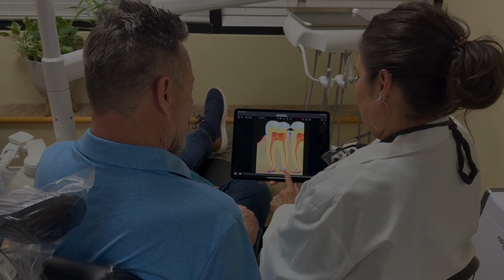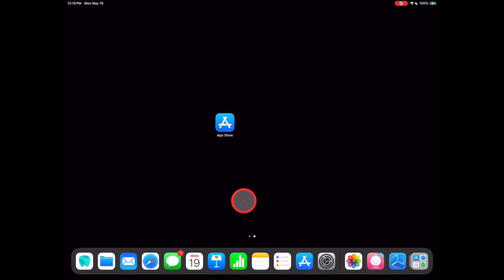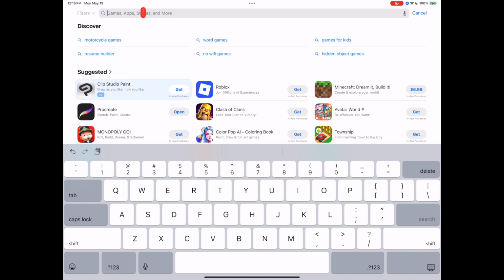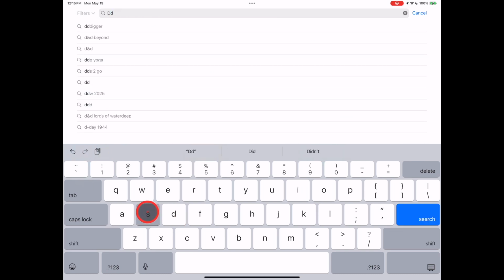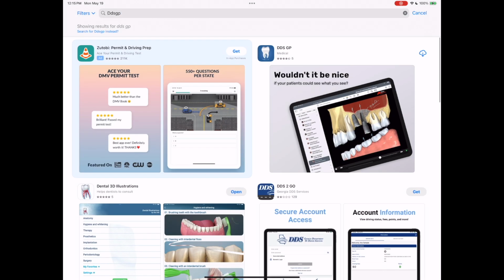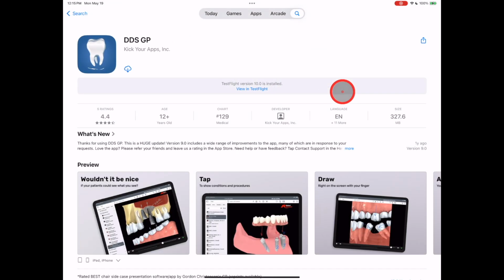How to Locate DDS GP in the App Store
To install DDS GP, open the App Store on your iPad or iPhone and search for “DDS GP.” Once located, tap to download and install. DDS GP is not available for Android devices. However, if you have a Mac computer with an Apple “M” chip, you can also install DDS GP via the Mac App Store. That said, we strongly recommend using an iPad, especially for patient-facing interactions.